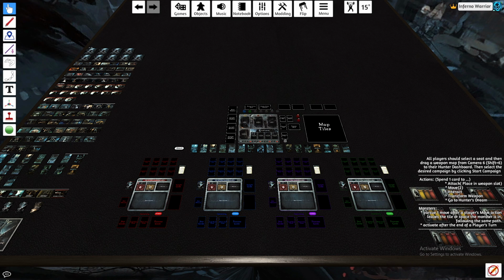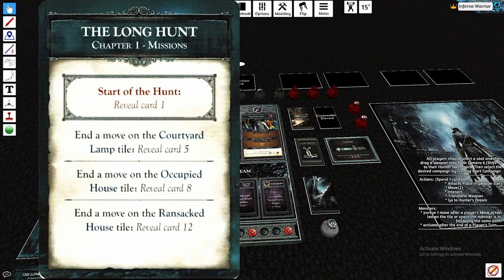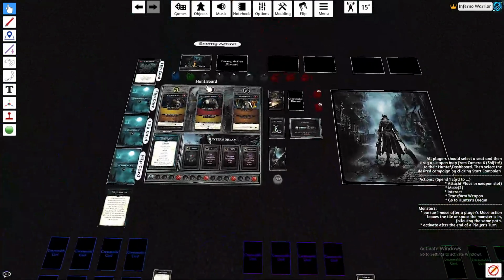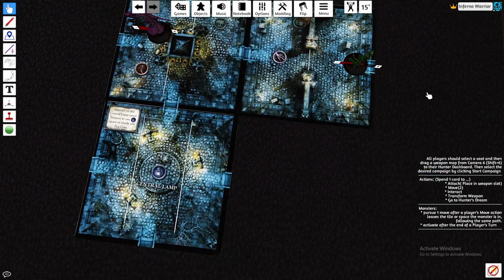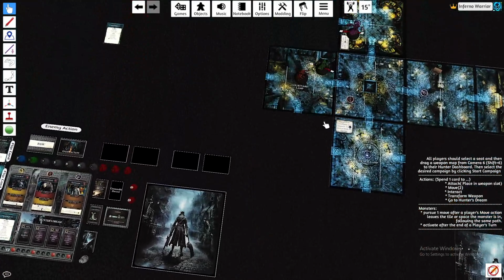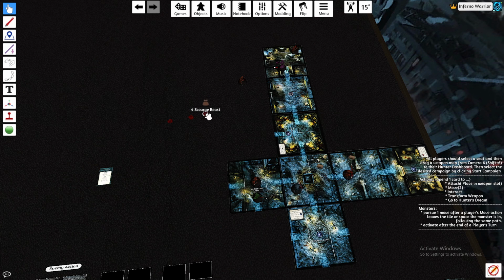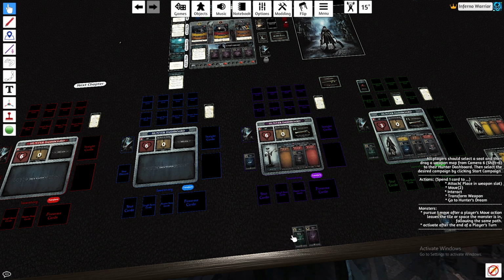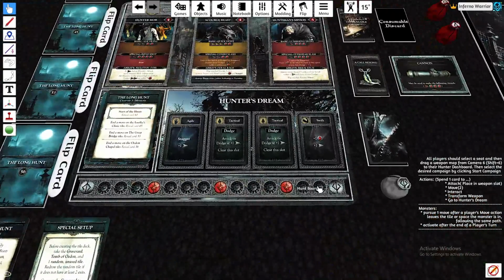Bloodborne Board Game